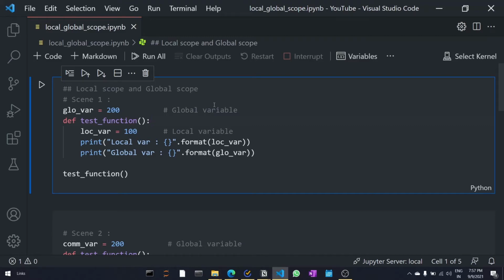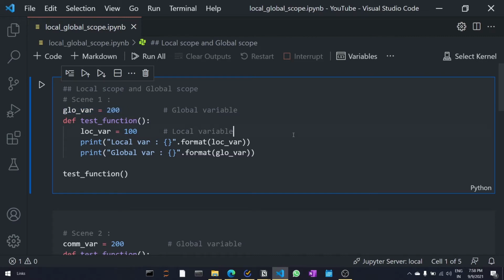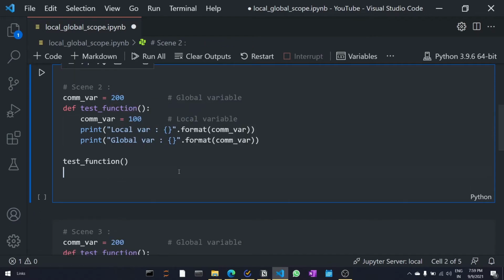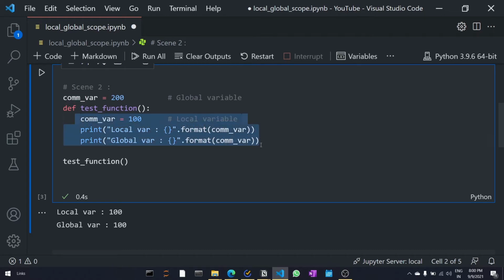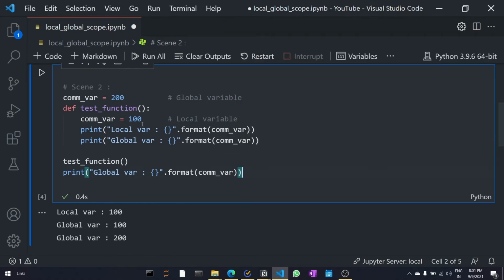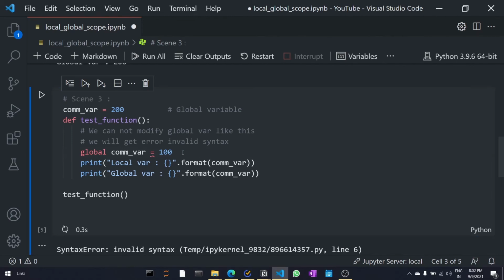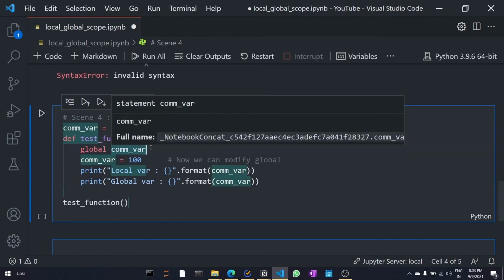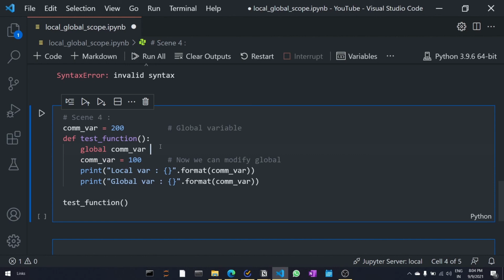26. Local and Global Scope Of Variable In Function - Python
Local and Global Scope of variables in the function.